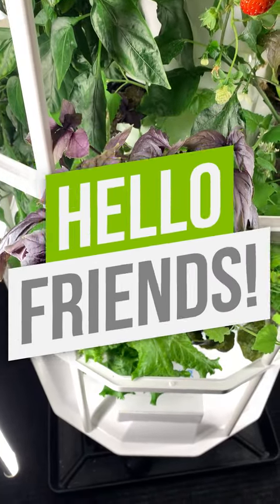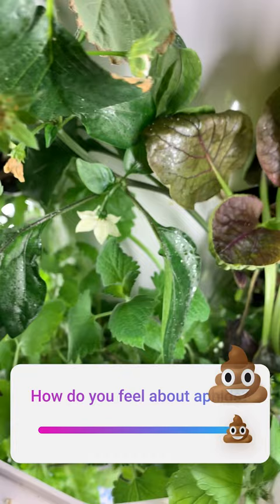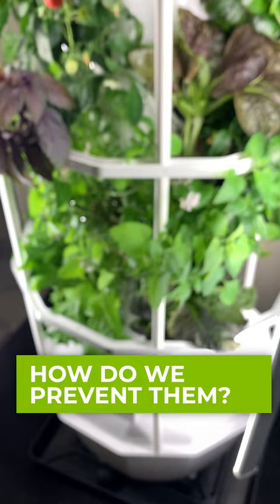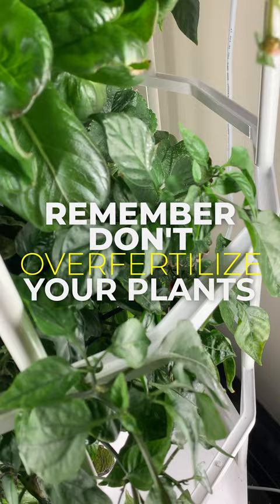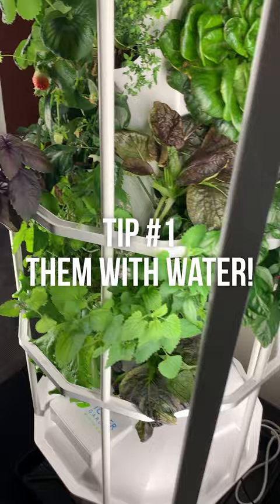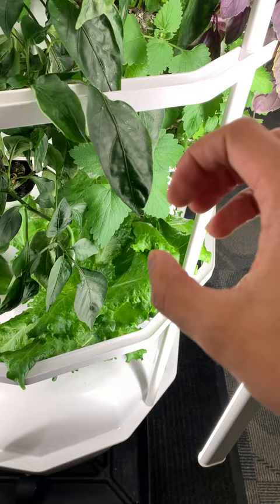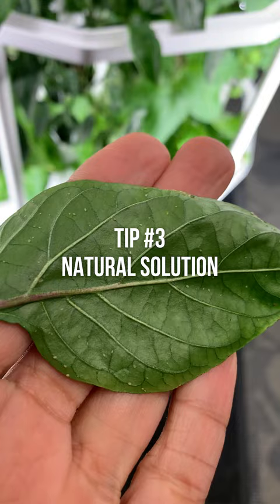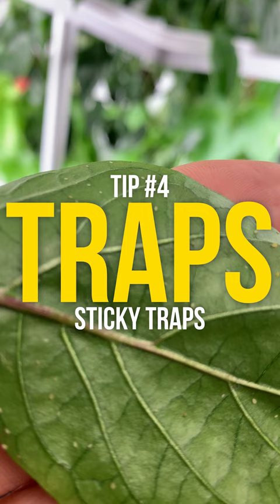How to deal with Aphids (hate them, lol)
Facebook.com/towergarden
Instagram.com/towergardenofficial
Tiktok.com/@tower_garden
Twitter.com/TowerGarden